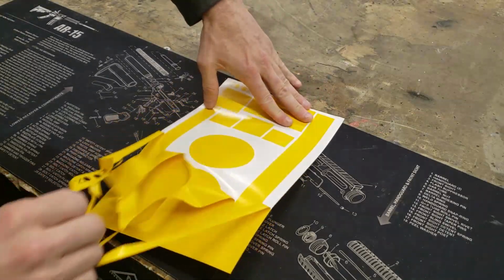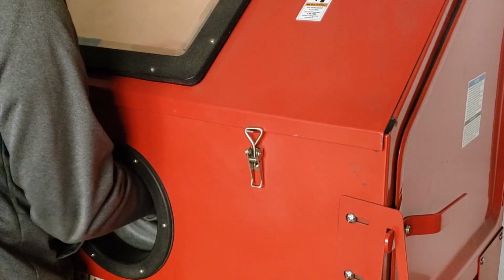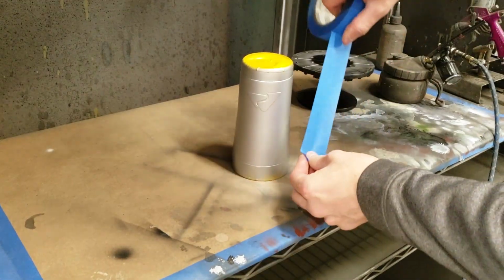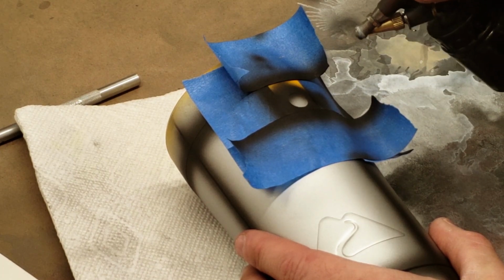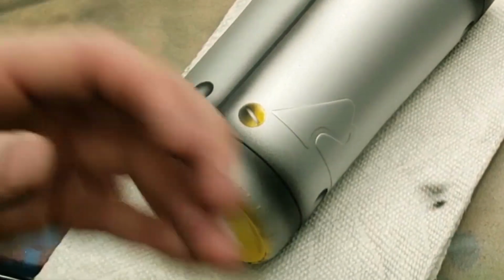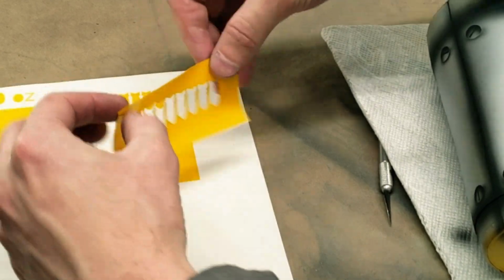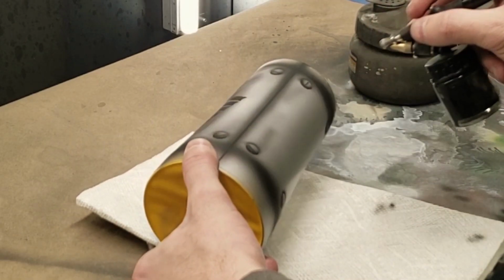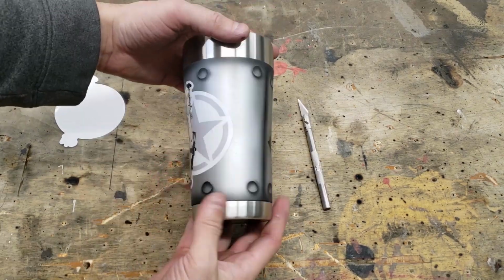How to make epic PINUP Girl tumbler cups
This Tutorial demonstrates how to paint distressed riveted steel to create great looking Pinup Girl Tumbler Cups.  Great for DIY DuraCoat and/or Cerakote applications.  The Pinup Girl Stickers offered with these kits are extremely durable and weather resistant making them ideal for such application.

For even more detail, you can go back with white and highlight the light areas of the rivets and metal.  This extra step (not shown in the video) really makes the rivets pop!

STENCILS!!!

GEAR/TOOLS/EQUIPMENT!!!
- Mini HVLP
- Professional Mini HVLP
- HVLP Magnetic Holder
- Professional Airbrush
- Flexible Airbush Hose
- Airbrush Holder/ Cleaning Kit
- Airbrush Quick Disconnect
- Silicon Plugs
- Paint Mask
- Small Parts Holder
- Reducer/Cleaner Bottles
- Ear Protection

- We recommend DuraCoat or Cerakote for this project due to their ability to layer colors.

This video was shot, edited, and produced by Montactical Media.